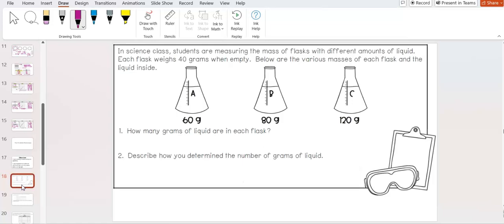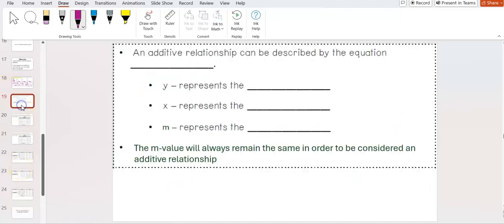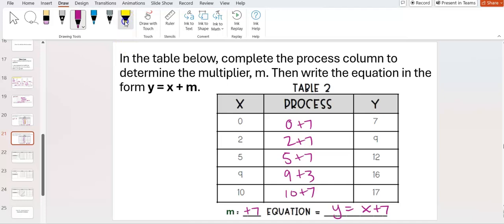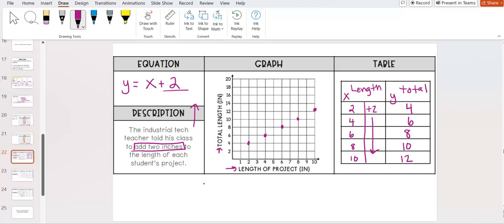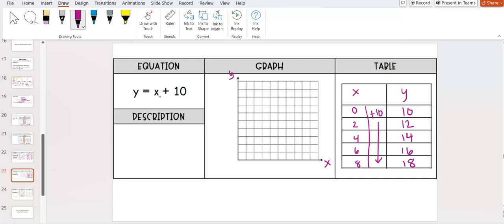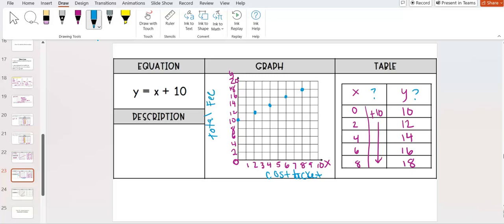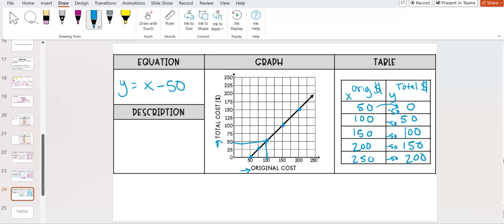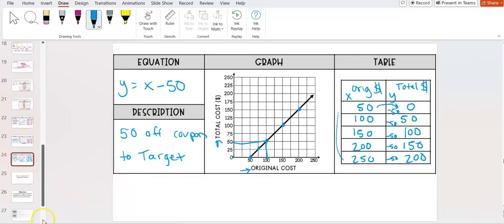Math 6- Module 12.3- Additive Relationships